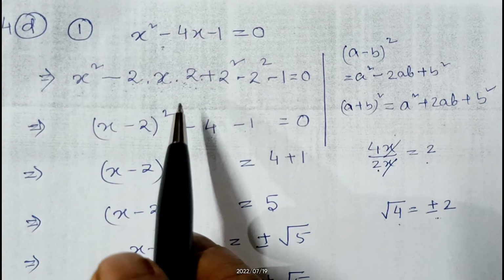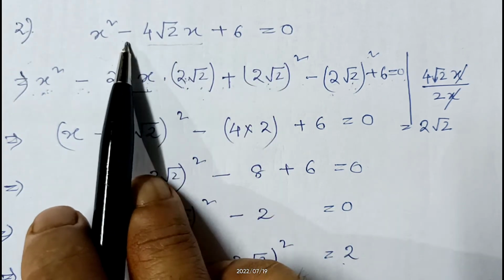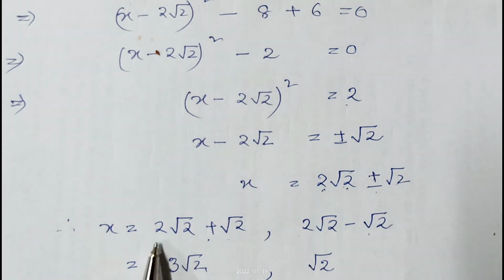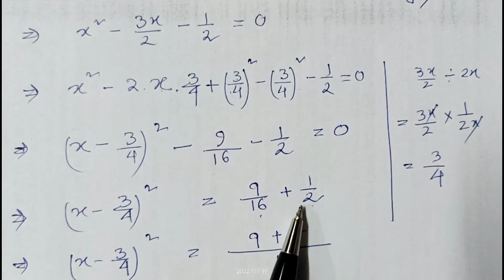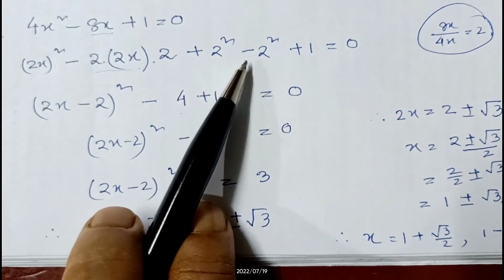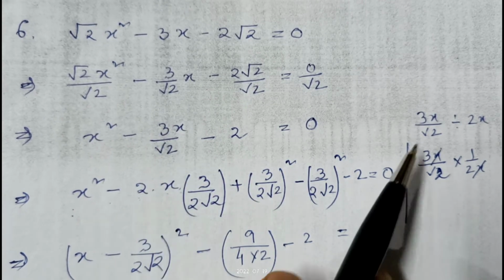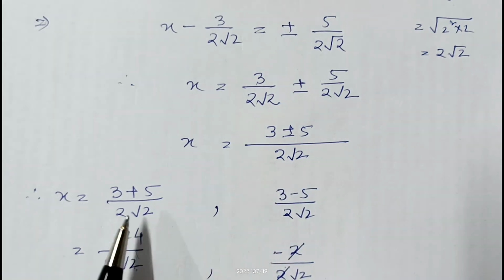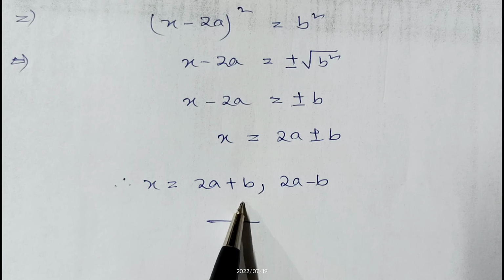Completing the Square method # Part 4#quadratic equations#Ex-4(d)chap 4#class 10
Quadratic Equations
 Completing the Square method, Chapter -4,Ex-4(d), Part -4